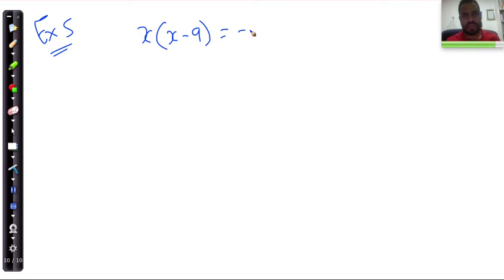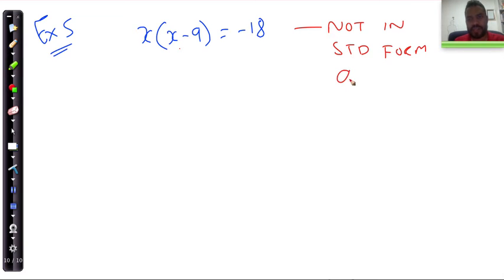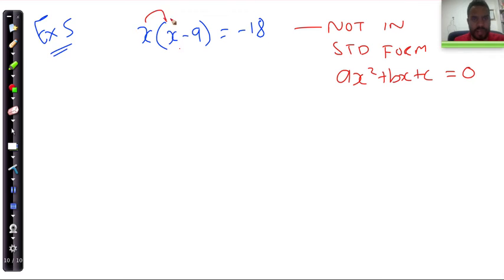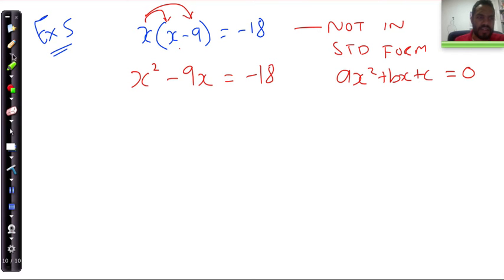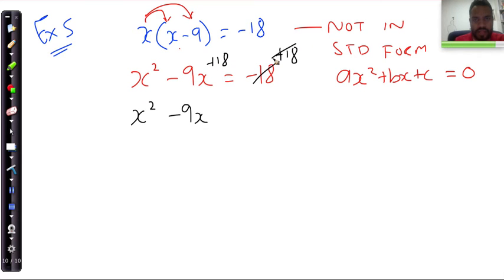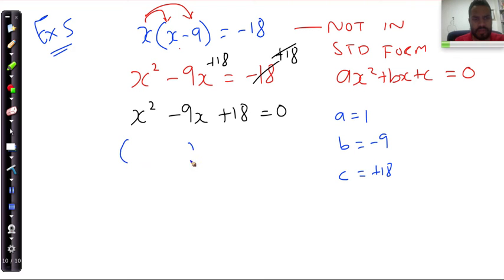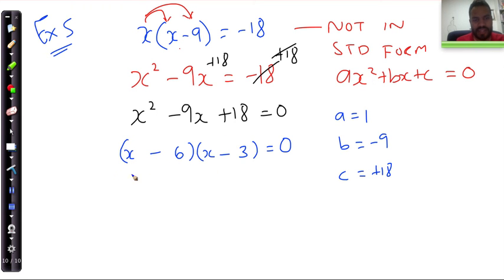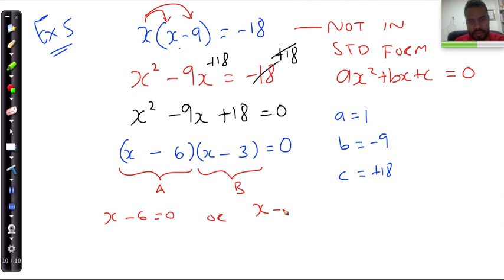a05 quadratic eqns ex 05